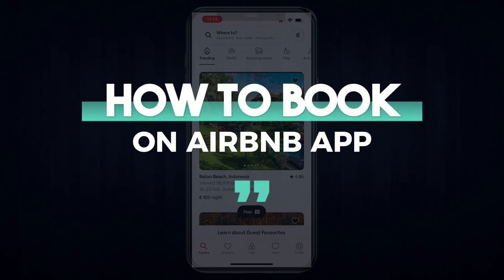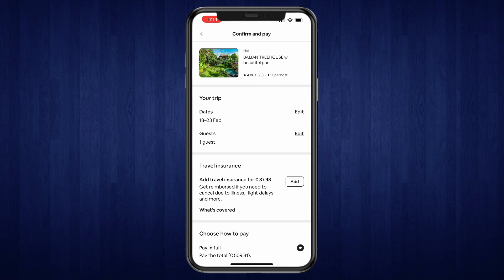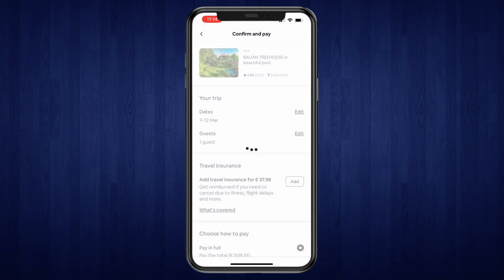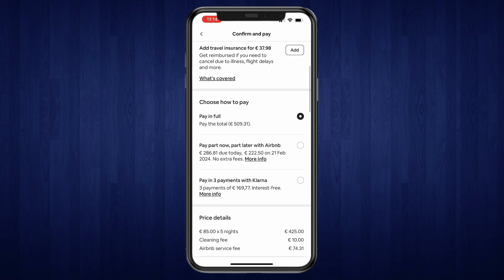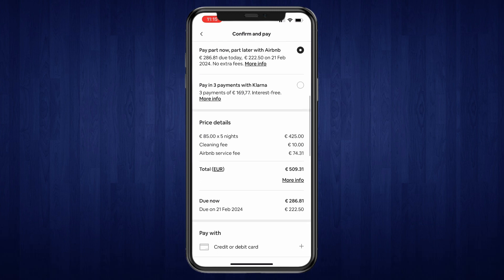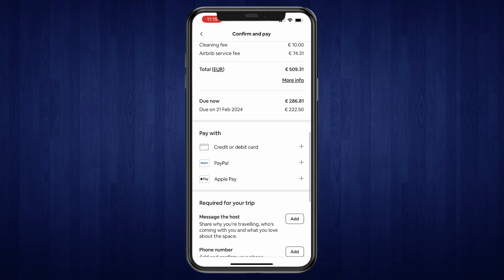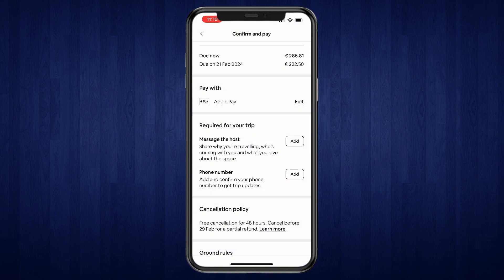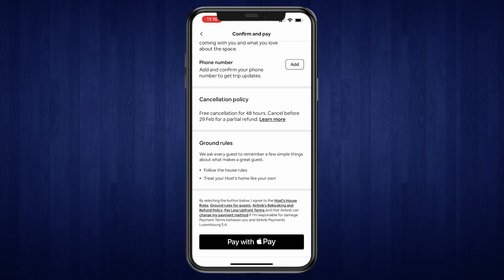How to Book on Airbnb App (2026)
In this video I'll show you how to book on the Airbnb app.

Contents:
- how to book an airbnb
- how to book airbnb
- how to book on Airbnb app